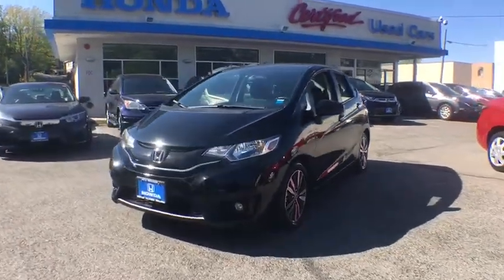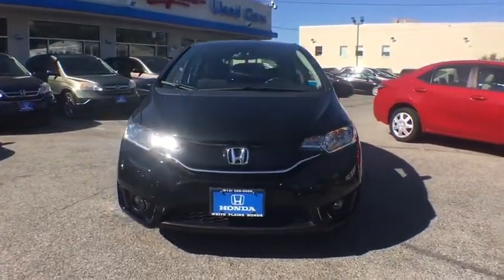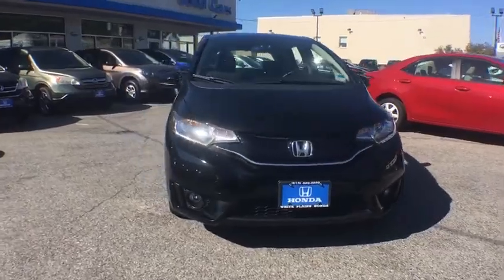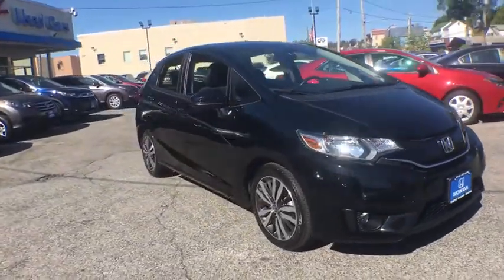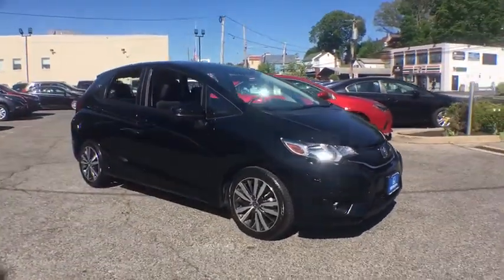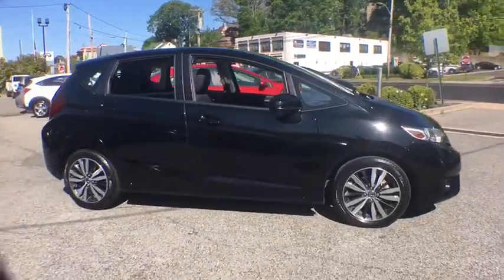2016 Honda Fit White Plains, New Rochelle, Westchester, Scarsdale, Greenwich, NY U32004L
Crystal Black Pearl Used 2016 Honda Fit available in White Plains, New York at White Plains Honda. Servicing the New Rochelle, Westchester, Scarsdale, and Greenwich, NY area.

2016 Honda Fit EX Black FWD CVT 1.5L I4brbr**No Games**No Gimmick** The price you see is the price you pay at White Plains Honda. No other dealership will treat you like family the way we do here, we've got an excellent customer satisfaction rating. Recent Arrival! 32/38 City/Highway MPGbrbrAwards:br * JD Power Vehicle Dependability Study * 2016 KBB.com 10 Coolest New Cars Under $18,000 * 2016 KBB.com Best Resale Value Awards * 2016 KBB.com Brand Image AwardsbrKelley Blue Book Brand Image Awards are based on the Brand Watch(tm) study from Kelley Blue Book Market Intelligence. Award calculated among non-luxury shoppers.  Kelley Blue Book is a registered trademark of Kelley Blue Book Co., Inc.brCertified vehicles includes preowned 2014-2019 Hondas with less than 80k miles. DUE TO OUR HIGH INVENTORY TURNOVER, IT MAY BE POSSIBLE THAT A LISTED VEHICLE MAY BE SOLD. IF SO, WE WILL PRESENT YOU WITH SIMILAR VEHICLES AT A SIMILAR PRICE. To find the best value, we do the research before you do. We strive to provide you with the best value on every vehicle. Family operated since 1929, our success is due to being a highly customer centric dealership, attending to your every need.brbrReviews:br * Unmatched small car versatility thanks to unique rear seat design; high fuel economy; spacious seating and cargo area; excellent visibility. Source: Edmunds